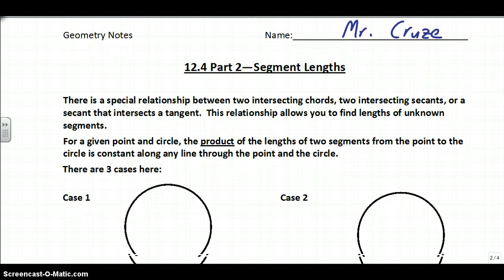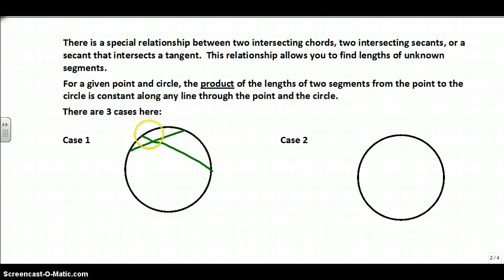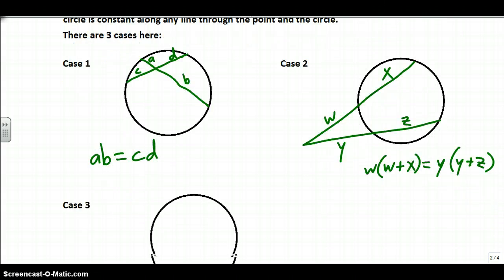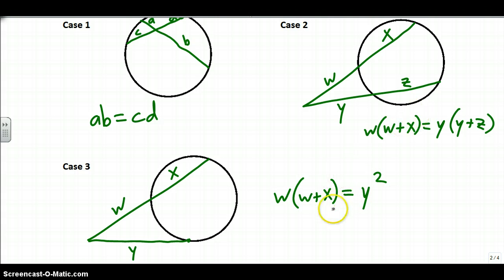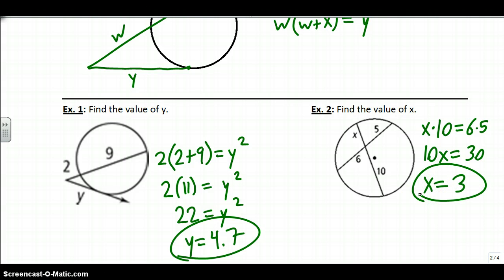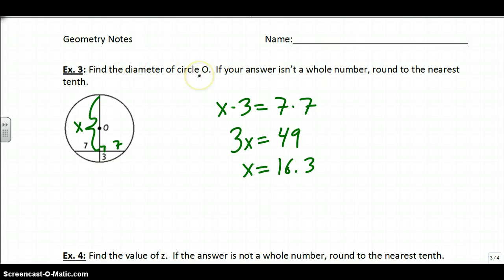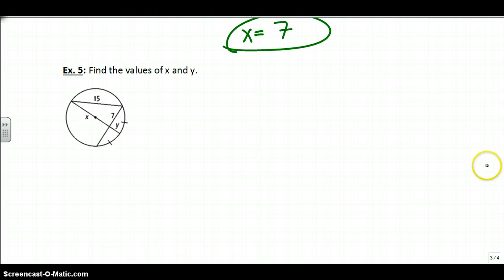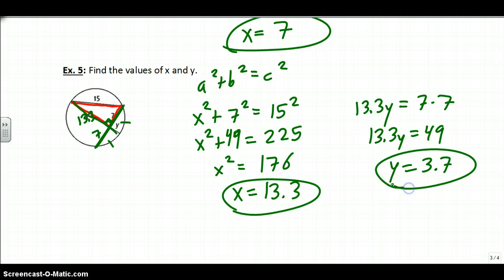Geometry 12.4 Part 2 Notes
Mr. Cruze teaches you 12.4 Part 2 at home!!